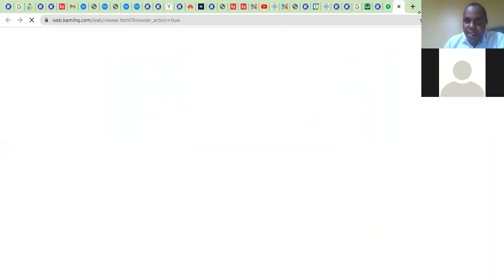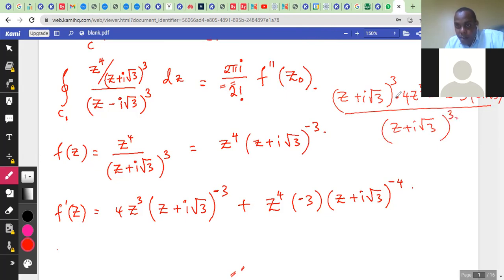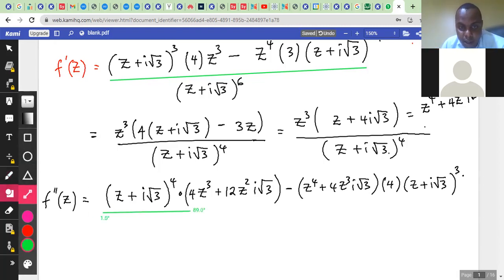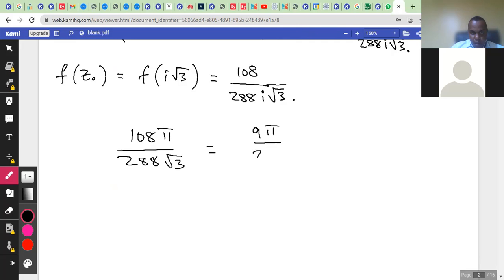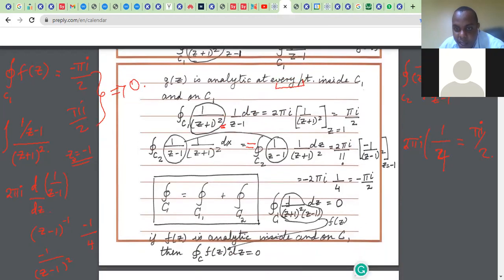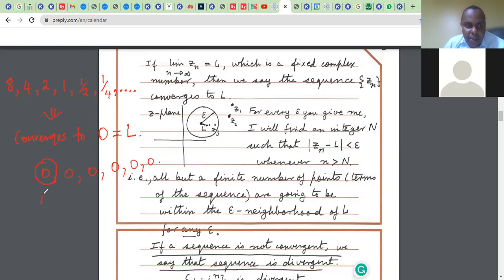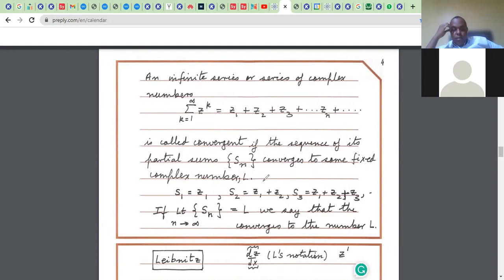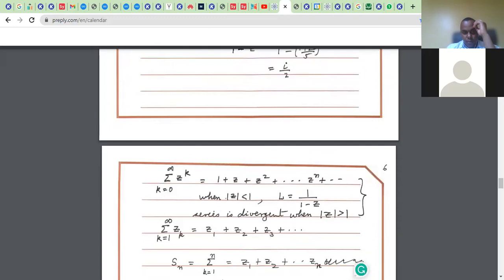Complex Analysis: Contour integrals